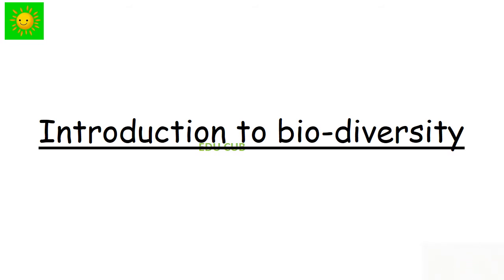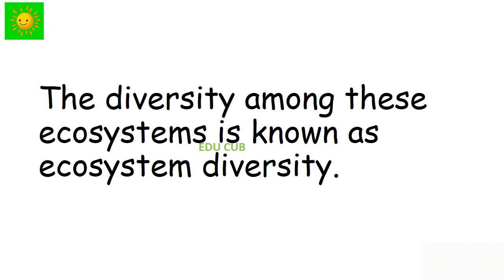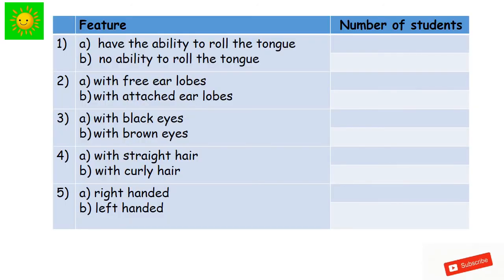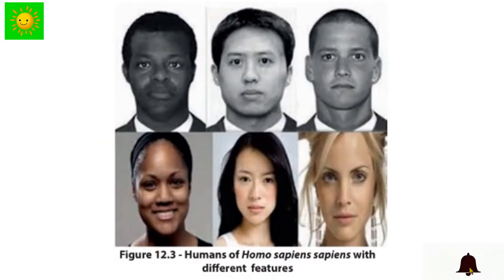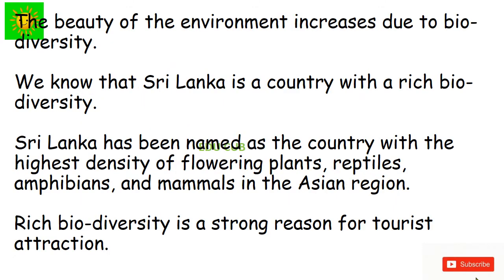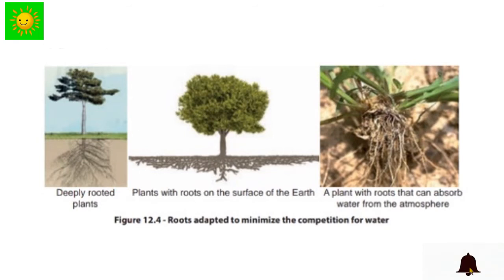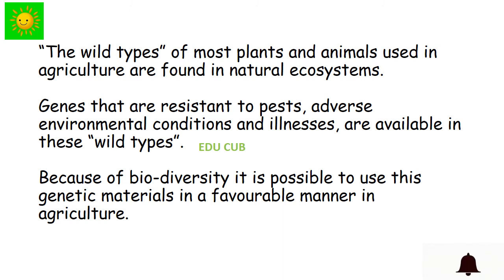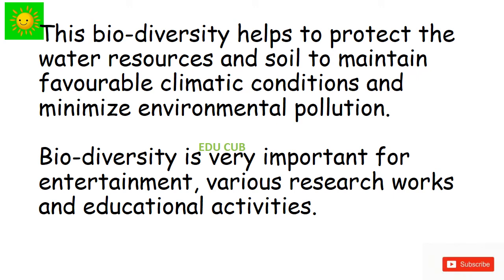Bio diversity| Grade 9| part 1| Unit 12|Science| English medium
This is the second part of the 12th lesson of grade 9 science,bio diversity.
Introduction of bio diversity
importance of bii diversity topics are covered.
Edu Cub